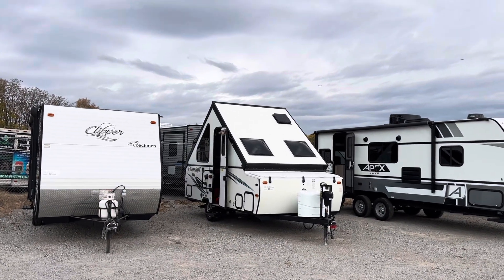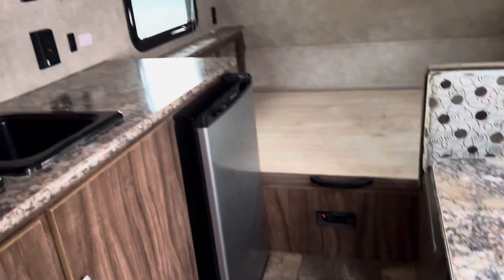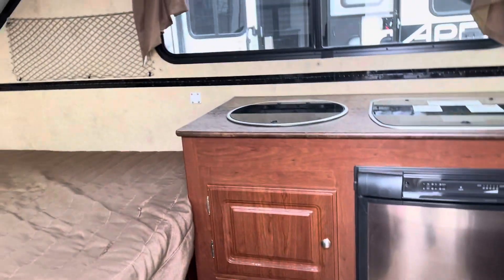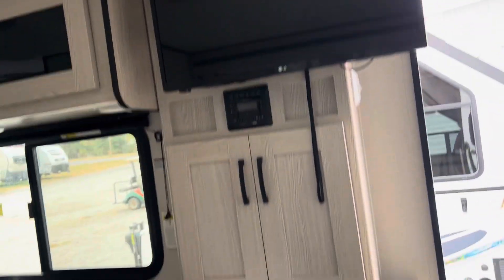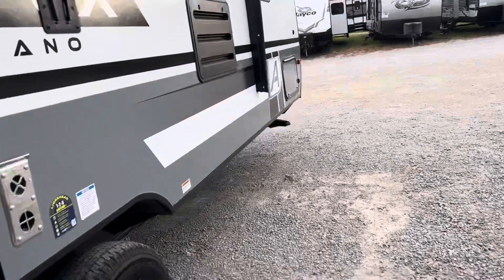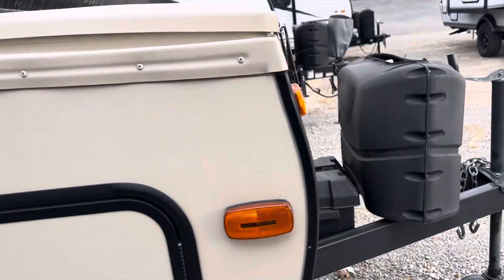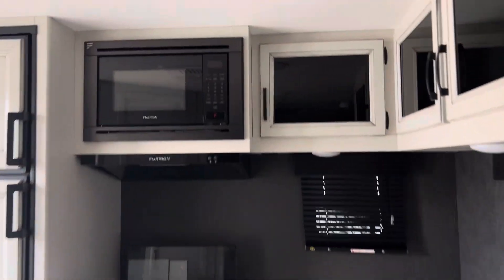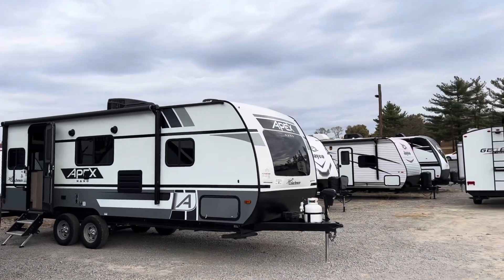Used Travel Trailers 1/2 Ton Towable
All these trailers are 1/2 ton towable and all are on sale now!
2017 Clipper 16FB  (2442 lbs.)
2015 Flagstaff 19QBHW  A-Frame (2100 lbs.) SOLD
2021 Apex Nano 213 RDS  (3826 lbs.)
2017 Rockwood Premier  122A (2017 lbs.)
2021 Jayco Jay Feather 16RK  (4755 lbs.)  SOLD